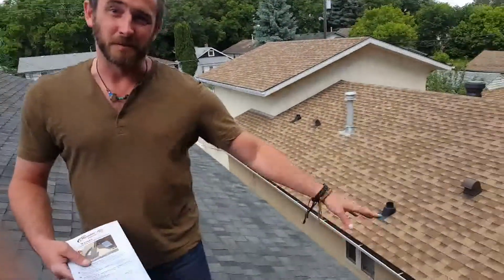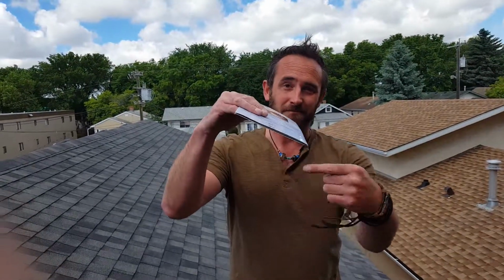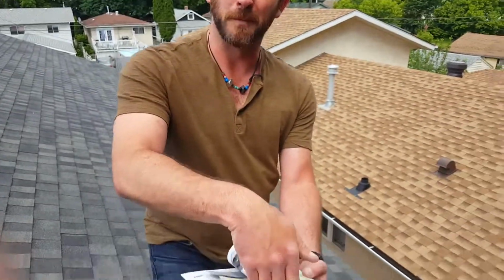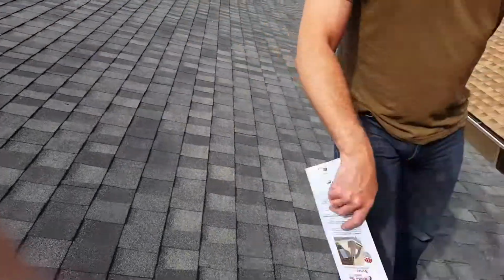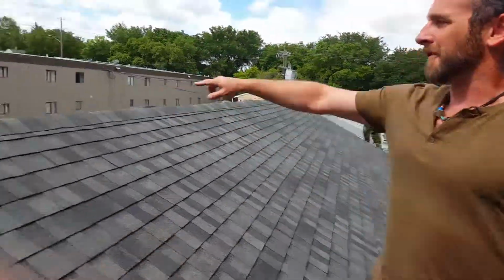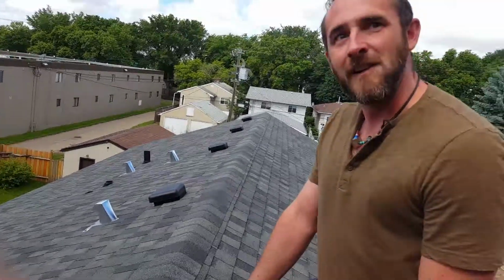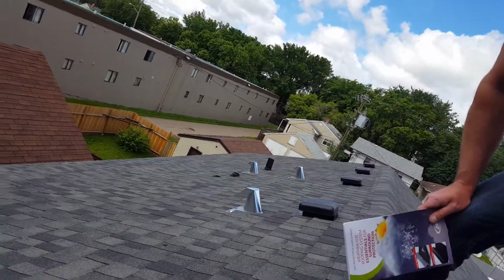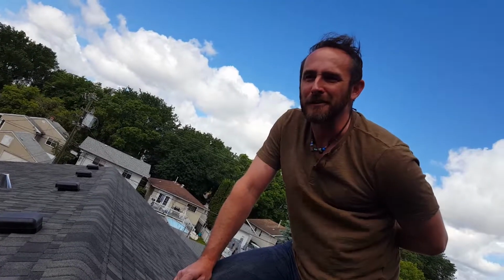2017-06-15, FSC234 construction